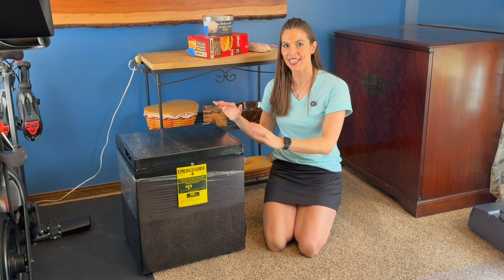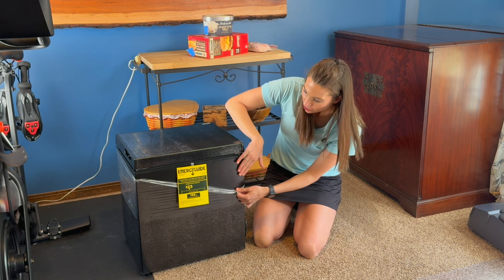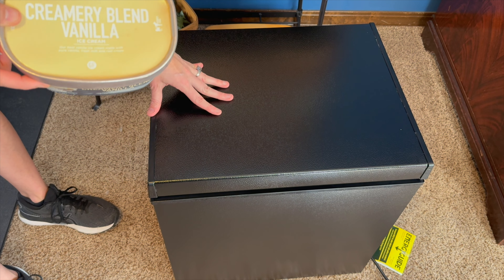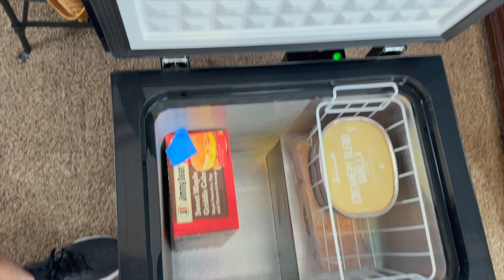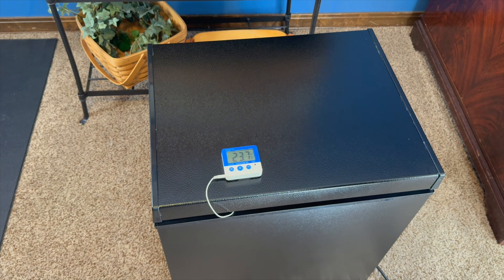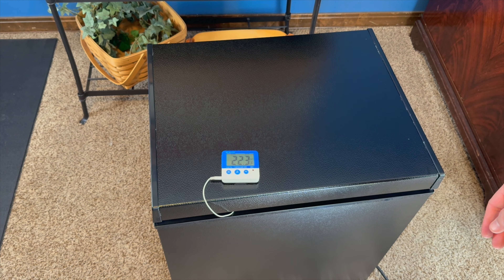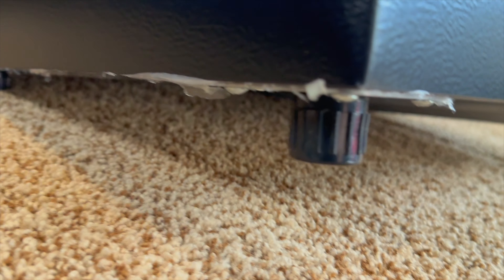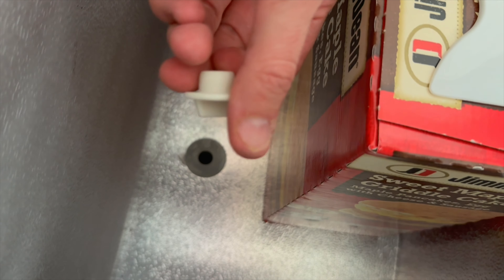Joy Pebble Chest Freezer, 1.8cu ft & cools down quickly